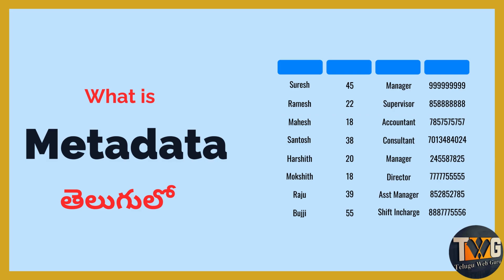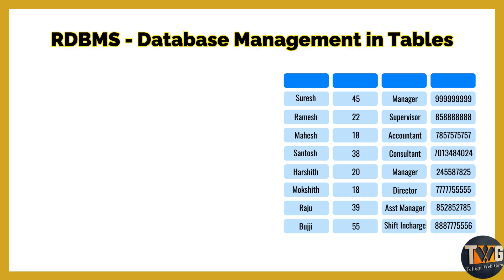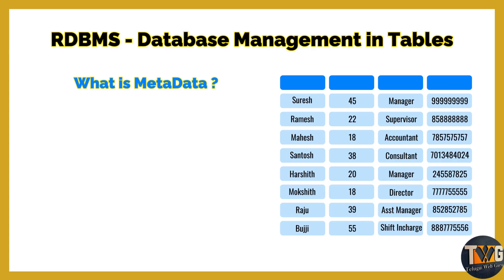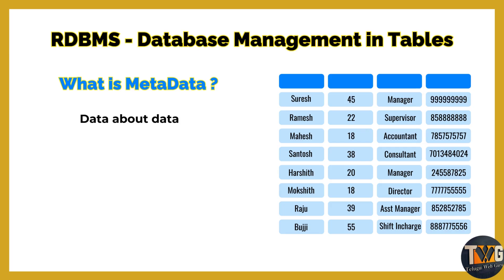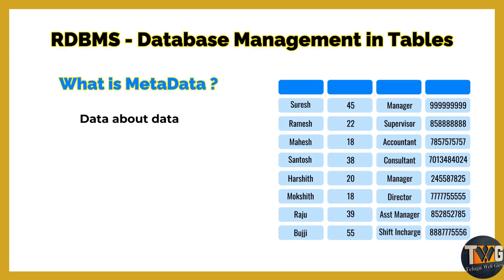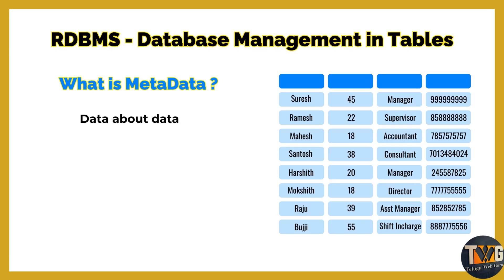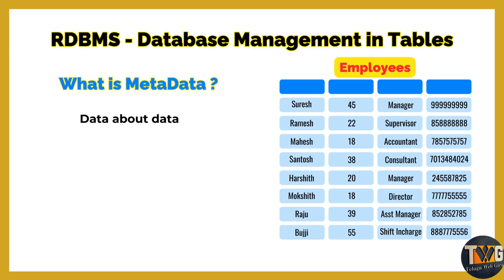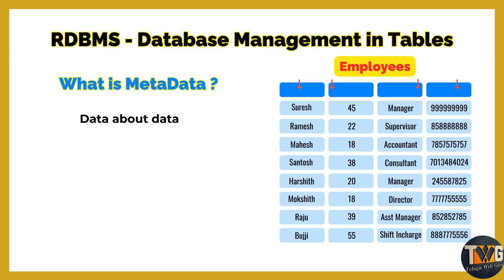What is MetaData in DBMS explained in telugu by telugu web guru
This video explains What is MetaData in DBMS explained in telugu by telugu web guru

🔥 Learn Software Courses in Telugu – Only ₹479! 🔥

Telugu Web Guru now offers unlimited access to all recorded software courses at just ₹479 through our YouTube channel membership!

💻 Courses Available (in Telugu):
New courses will be added to this list time to time. You can learn all full courses (except GIT course) in our playlists during your membership period.

📌 All courses are explained from Basic to Advanced level in 100% Telugu – perfect for all levels.

🎓 Thousands of learners already succeeded in their software careers with our training. Now it's your turn!

For doubts clarificatiions, subject discussions and job offers ... join in our communtity